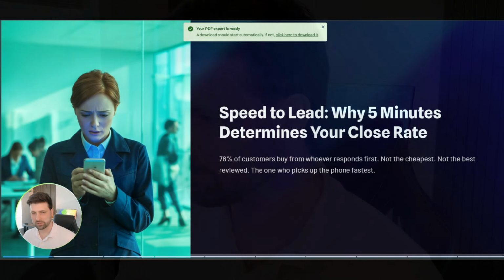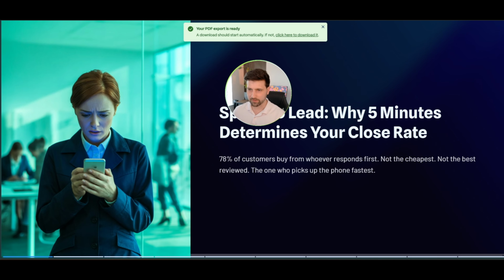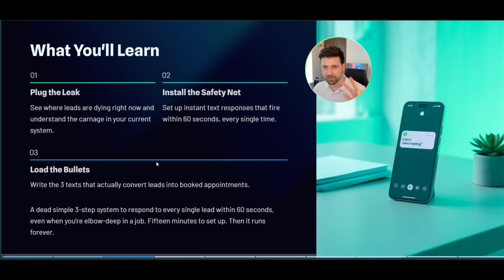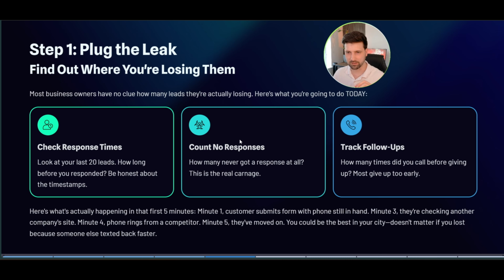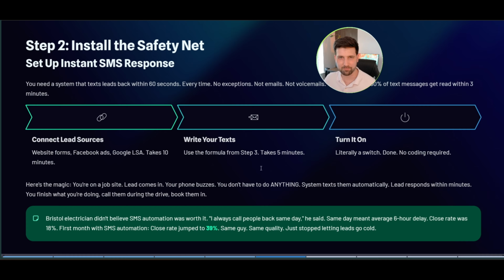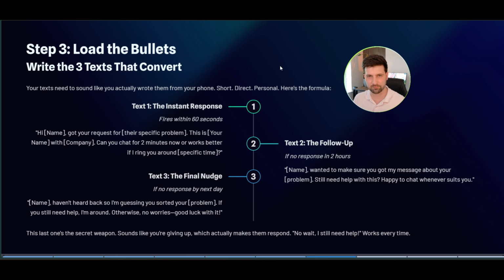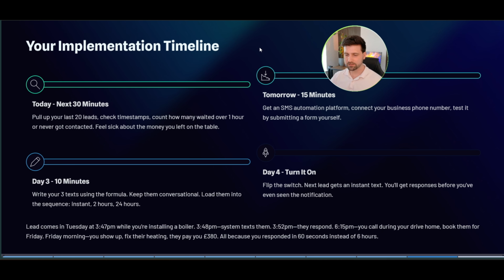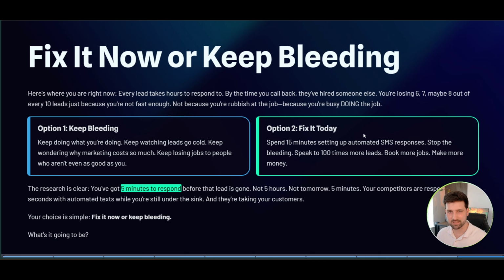Beat Your Competition With Quick Responses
Speed to Lead: Why 5 Minutes Determines Your Close Rate | SMS Automation for Service Businesses

Are you losing leads because you're not responding fast enough? This video reveals why 78% of customers buy from whoever responds FIRST—not the cheapest or most experienced contractor.

🔥 THE BRUTAL TRUTH:
After just 5 minutes, your chances of connecting with a lead drop by 100x. The average business takes 42 HOURS to respond. By then, your leads have already hired your competitors.

📱 WHAT YOU'LL LEARN:
✅ How to set up automated SMS responses in under 15 minutes
✅ The exact 3-text sequence that converts leads into booked appointments
✅ Why text messages get 68% response rates vs 12% for emails
✅ How one plumber increased close rates from 20% to 51% with speed-to-lead automation

🎯 WHO THIS IS FOR:
HVAC contractors struggling with inconsistent lead flow
Plumbers losing business to faster competitors
Electricians tired of wasting money on marketing
Roofing companies wanting better lead conversion
Any service business owner handling their own marketing
Local contractors ready to automate lead follow-up

📊 THE RESEARCH:
Based on MIT studies analyzing 15,000+ leads over 3 years, companies responding within 5 minutes are 21x more likely to qualify leads vs waiting 30 minutes. Harvard Business Review confirms businesses responding within 1 hour see 391% higher conversions.💡 KEY TAKEAWAYS:

Speed-to-lead is more important than price or experience
90% of text messages are read within 3 minutes
Automated SMS sequences work even when you're on job sites
The "final nudge" text that triggers responses every time
Why sounding human beats sounding professional

🚀 IMPLEMENTATION:
Day 1: Audit your last 20 leads (find the carnage)
Day 2: Connect SMS automation to your lead sources
Day 3: Write your 3-text sequence using our formula
Day 4: Turn it on and watch leads respond instantlyThis isn't theory—this is the exact system service business owners are using to respond to leads in under 60 seconds, even while they're under the sink or up on a roof.RELATED

📞 STOP LOSING LEADS TO SLOWER COMPETITORS
The 5-minute window is real. MIT proved it. Harvard confirmed it. Your competitors are already using it.Every hour you wait costs you customers. Every day you delay costs you revenue.Set up automated SMS lead response today and never lose another lead to speed again.

CONNECT:
👍 Like this video if you're tired of losing leads to faster competitors